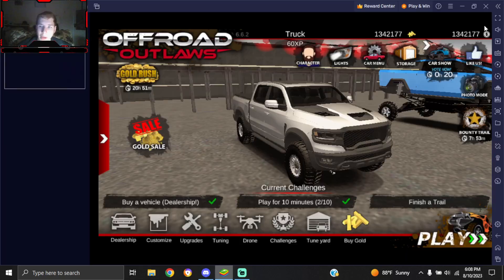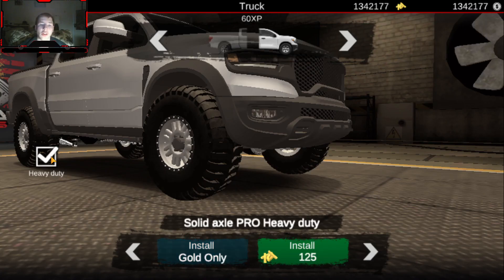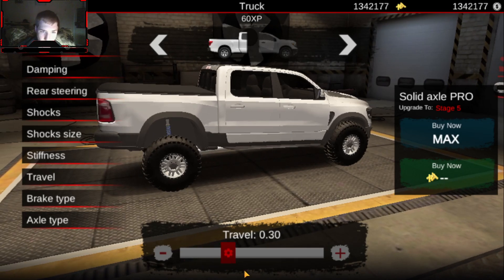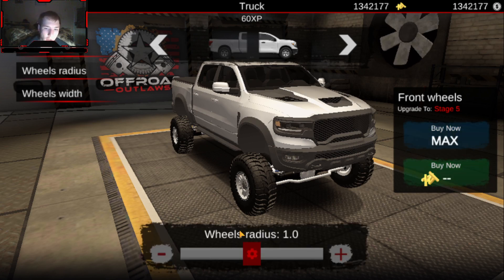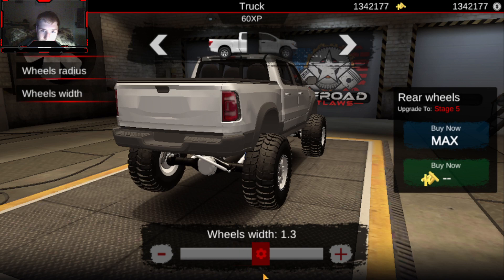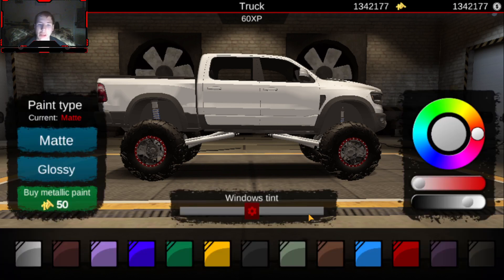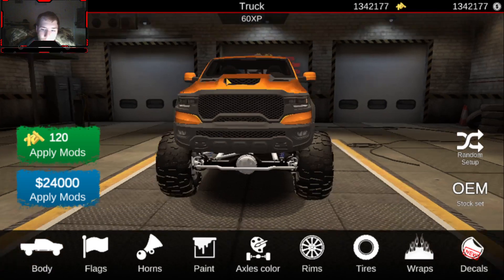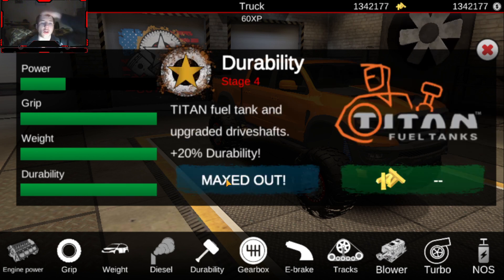OFFROAD OUTLAWS: SHORT RTX BUILD